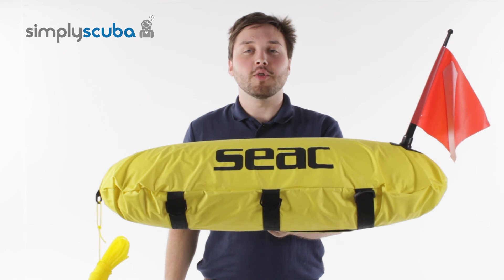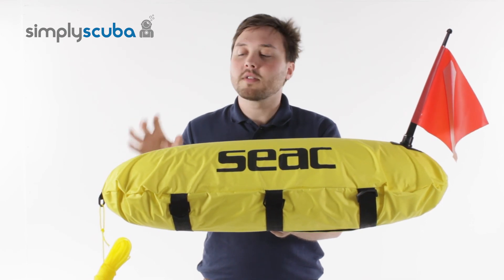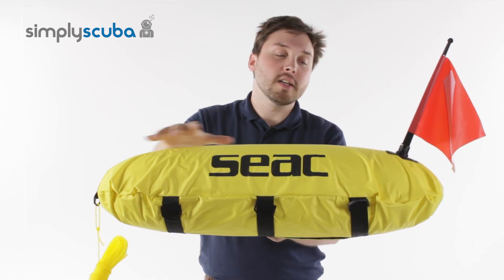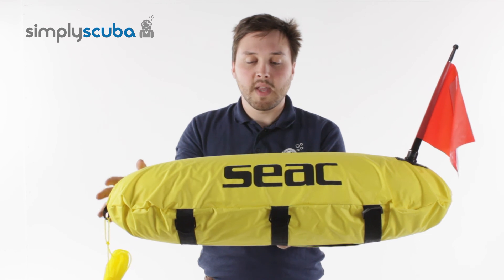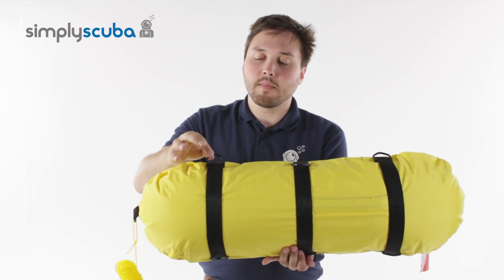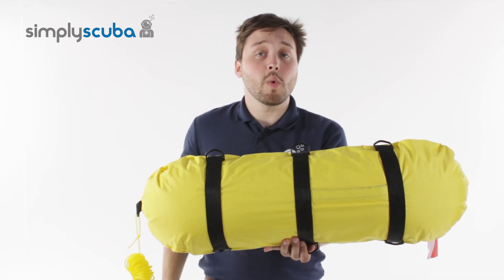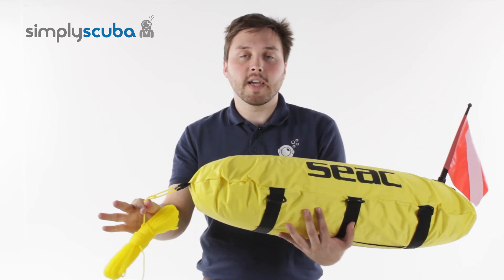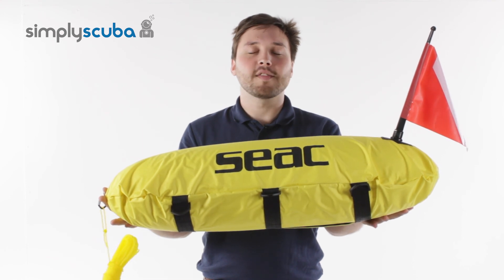SEAC SUB Master Siluro Buoy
The Seac Master Siluro Buoy is a torpedo shaped permanent surface marker buoy to let others know where you are in the water even when submerged. Multiple attachment points allow you to fit lines or loops to attach accessories to the buoy as needed.

Brightly Coloured yellow body and integrated diver down flag alert boats and other people where you are in the water.

PVC Coated Fabric is abrasion resistant and has three webbing straps with two D-Rings to attach any accessories you may need on the surface for your dive.